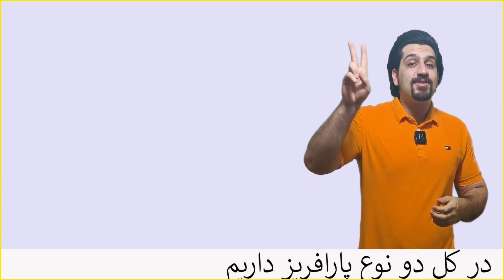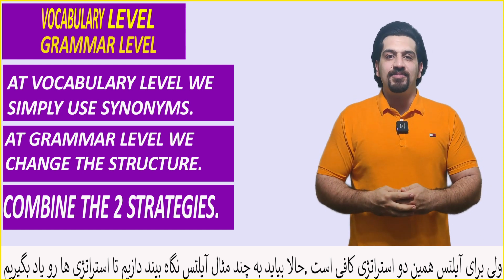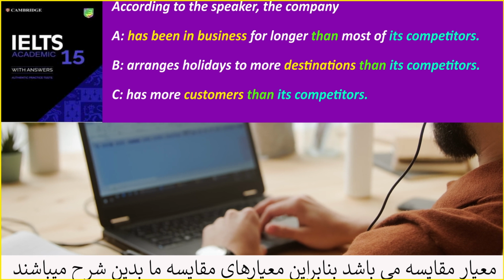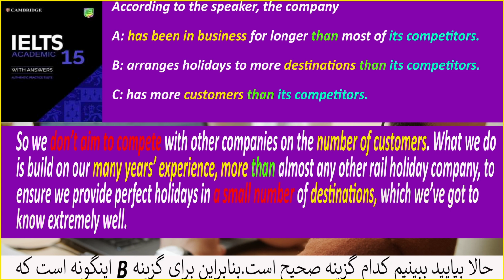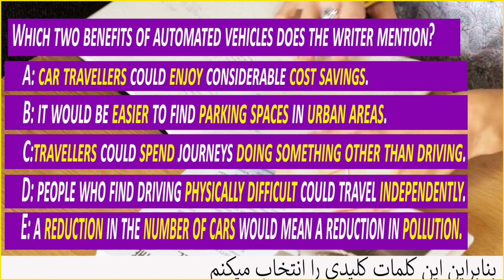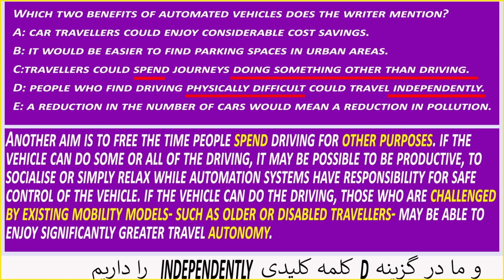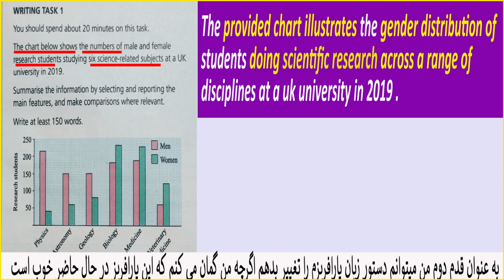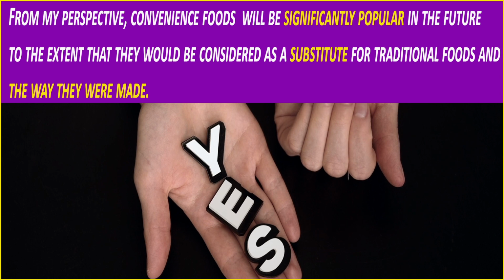A COMPLETE GUIDE TO IELTS PARAPHRASING(with Persian subtitle): راهنمای کامل پارافریزینگ آیلتس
Paraphrasing means putting someone else's ideas into your own words. In this video IELTS paraphrasing is explained in details.